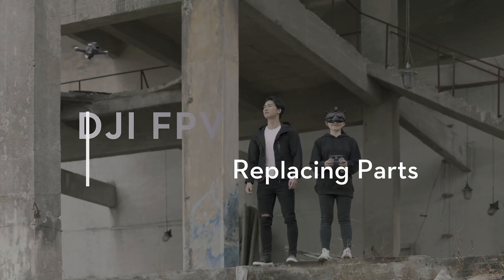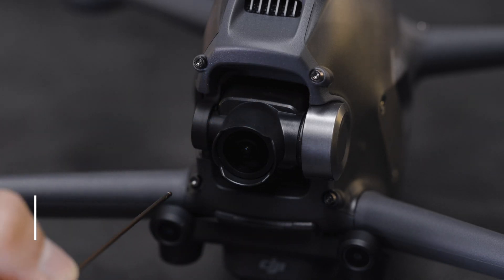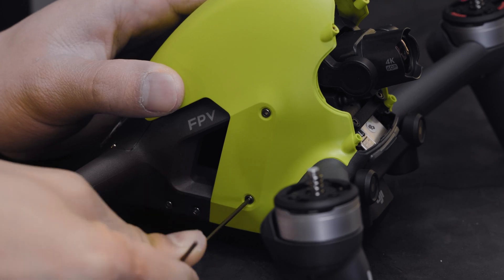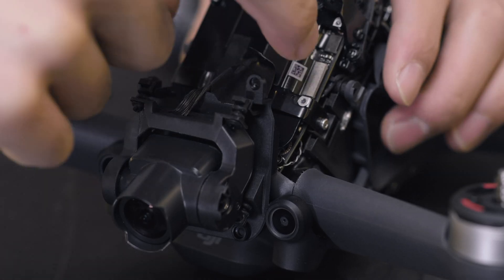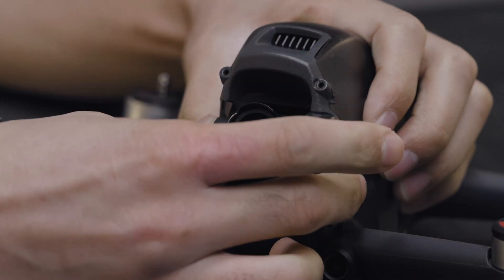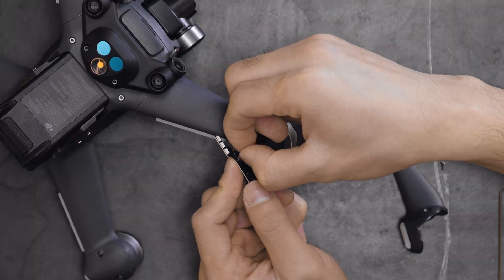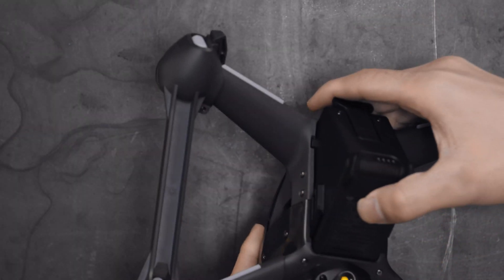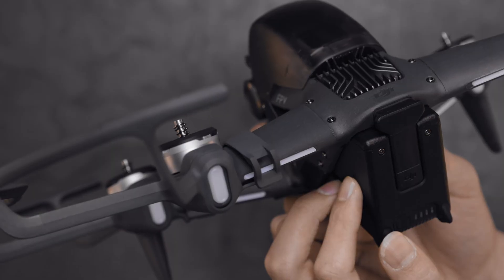DJI FPV | How to Easily Replace the Parts of DJI FPV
DJI DJIFPV Replacing Part
The gimbal camera, landing gear, and top shell of the DJI FPV aircraft are all modular and easily replaceable, making repairs more convenient. DJI Care Refresh is also available, offering coverage for a wide range of damage and giving you greater peace of mind as you fly.

This video will show you how to Easily Replace the Parts of DJI FPV !

Timecodes:
0:00 - Introduction
0:24 - How to Replace the Top Shell
1:13 - How to Replace the Gimbal Camera
1:55 - How to Replace Front Landing Gear
2:30 - How to Attach the Arm Bracers
2:53 - How to Attach the Propeller Guard